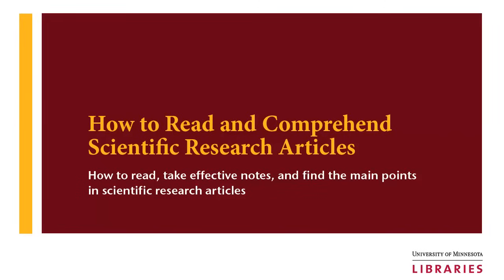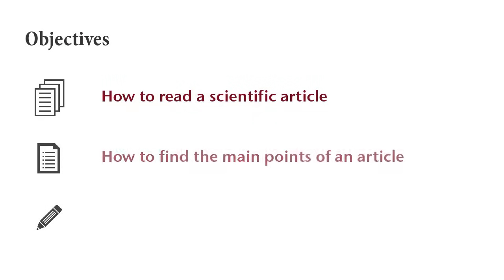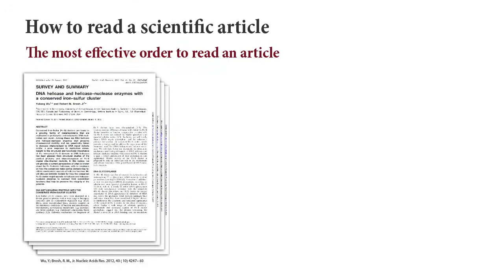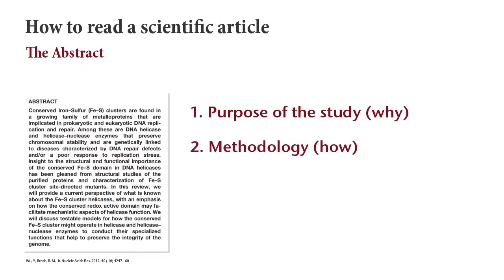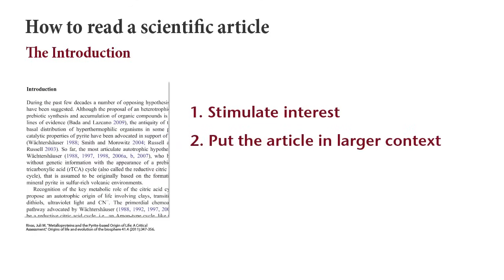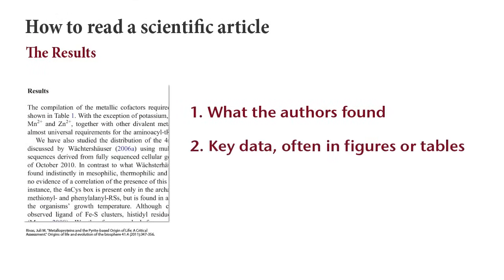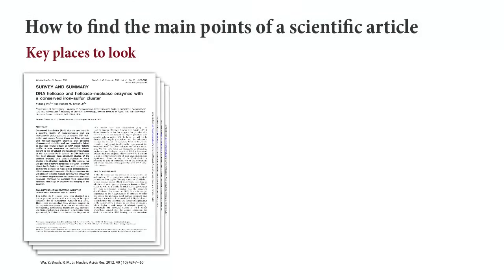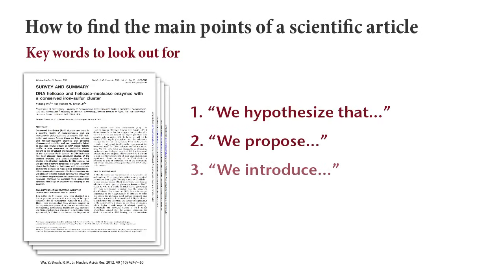Tutorial: How to Read and Comprehend Scientific Research Articles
This tutorial will discuss how to read a scientific article, how to find the main points of the article, and how to take effective notes.